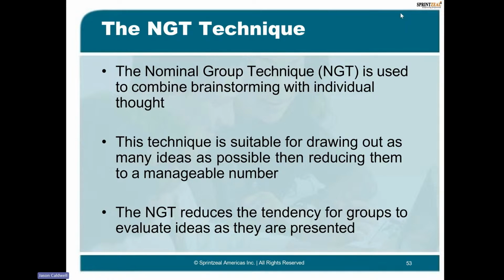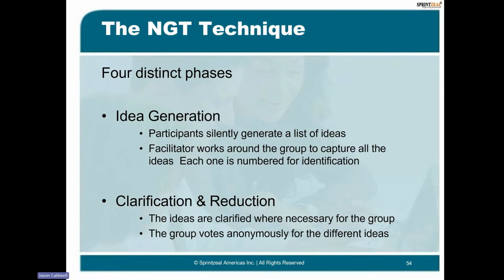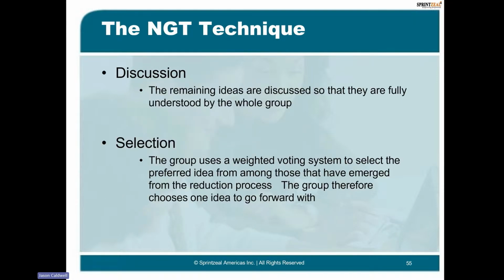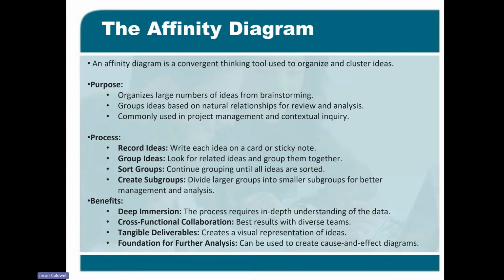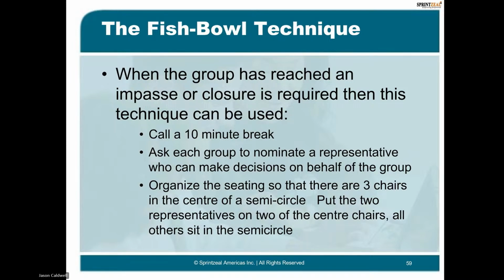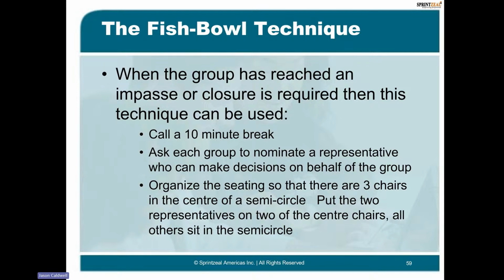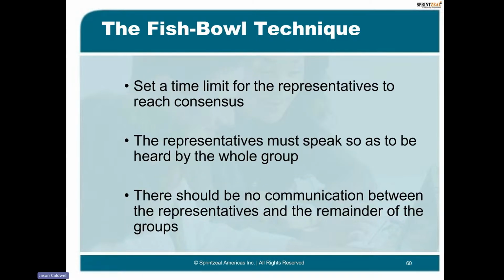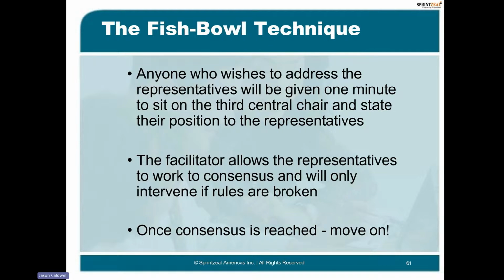Facilitation Skills Training | Live Training sessions Part-3 Skill development | Business Skills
Welcome to Sprintzeal Skill development course Facilitation Skills Training sessions.

Sprintzeal’s Facilitation Training Program helps you master the art of facilitation. Our curated training curriculum is designed to deliver the knowledge and skills needed for professionals to advance their careers as successful facilitators. Build your career with Sprintzeal.